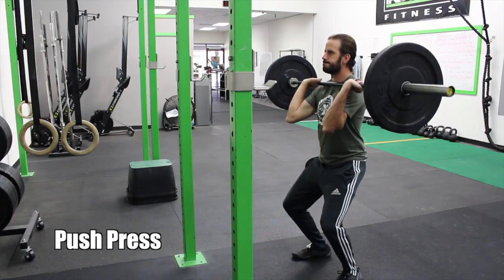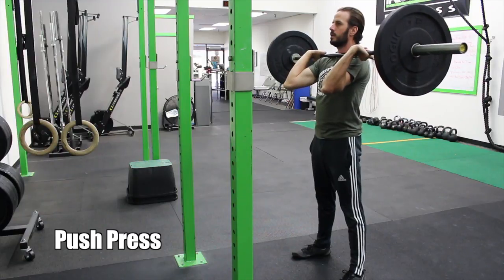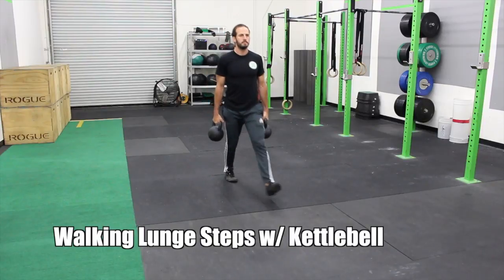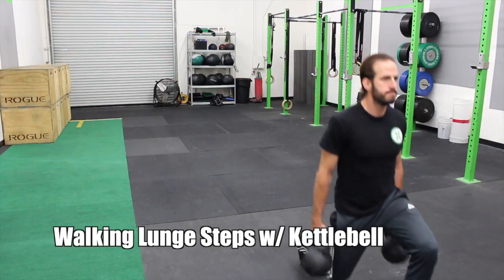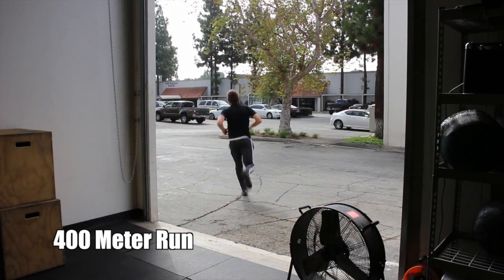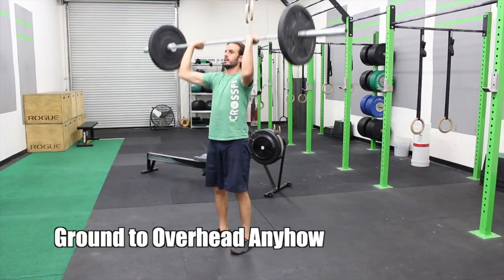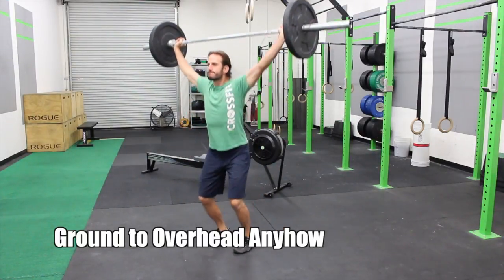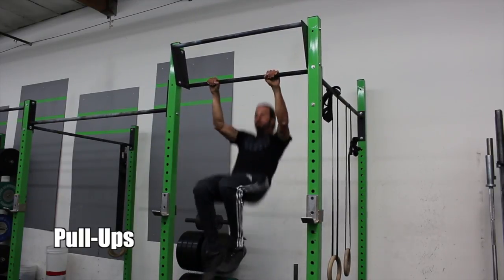CrossFit Upland WOD Saturday 10-08-16 Push Press and Snatch Demo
This video is about CrossFit Upland WOD Saturday 10-08-16 Push Press and Snatch Demo